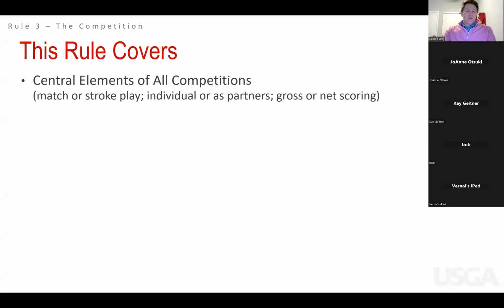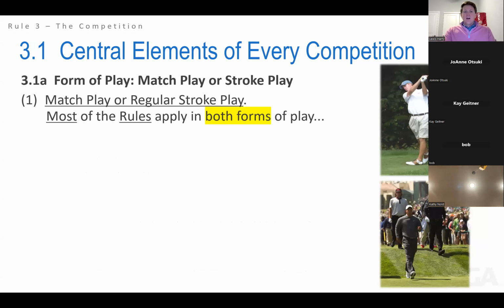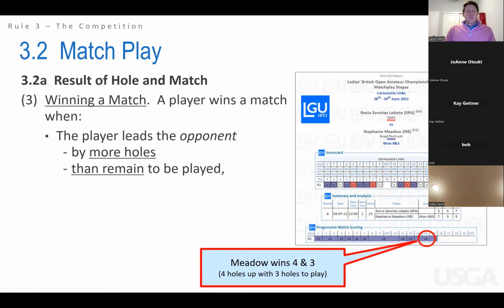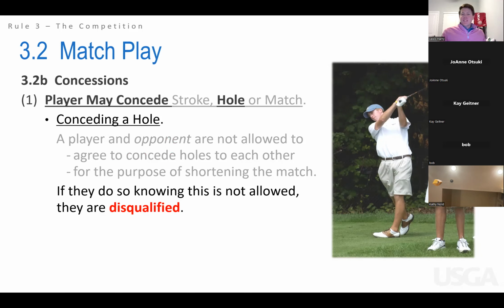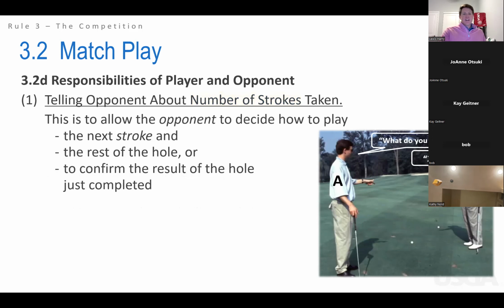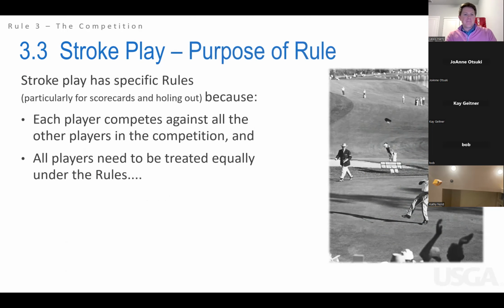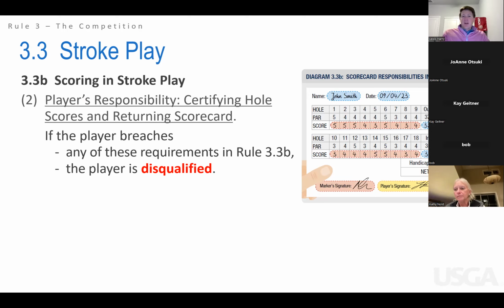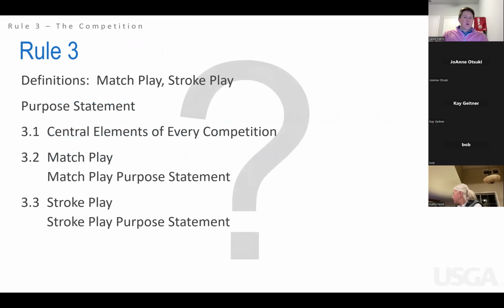CGA Rules Hour #1